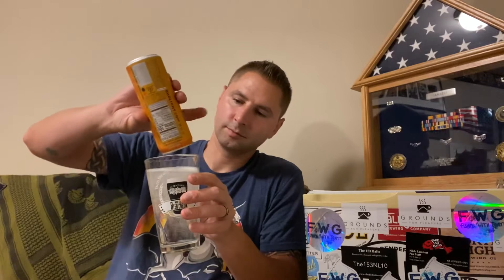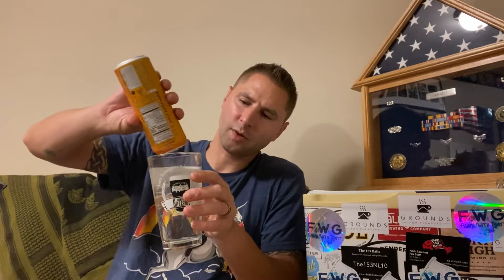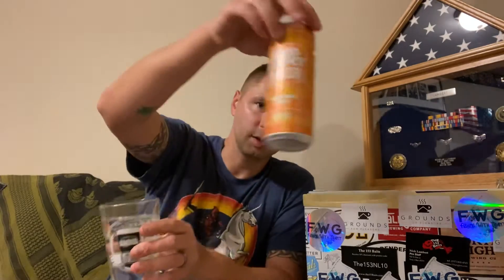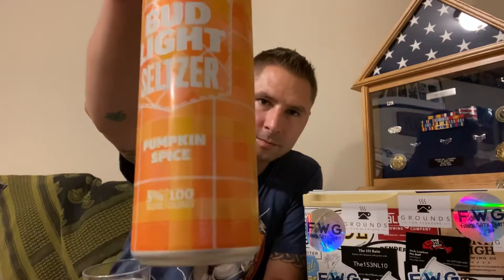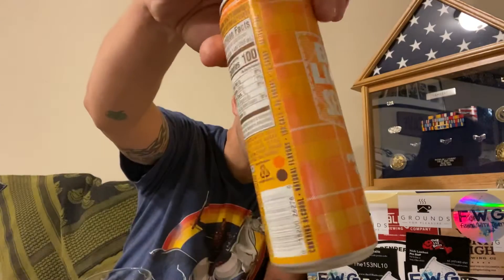Bud Light Pumpkin Spice Seltzer